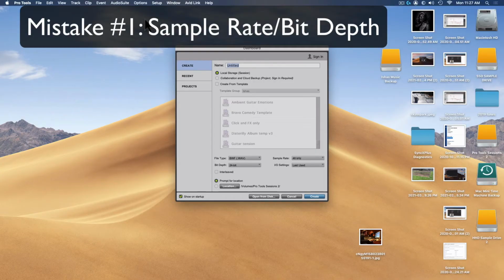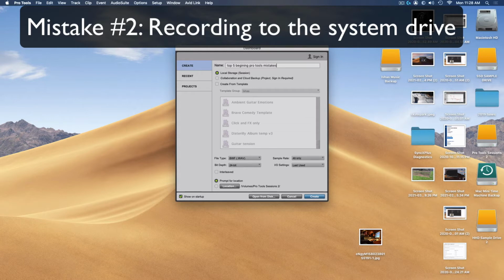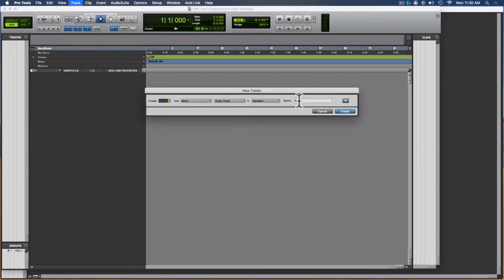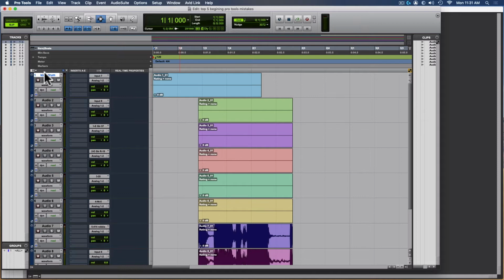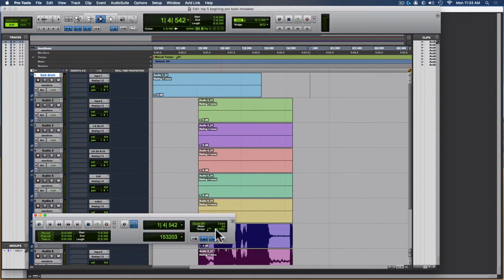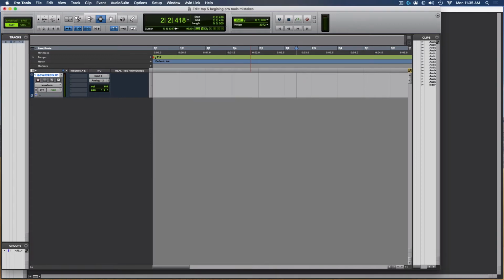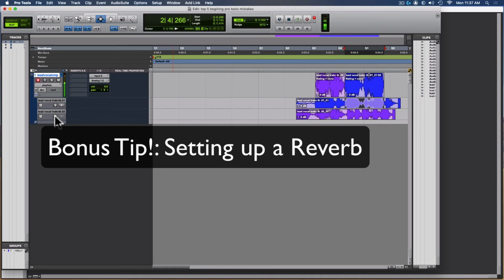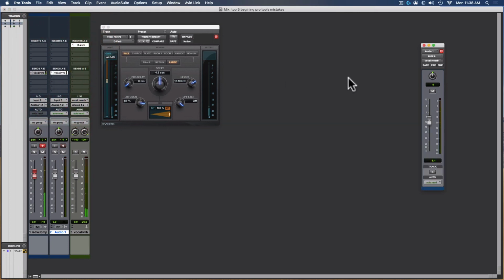Top 5 Beginner Pro Tools Mistakes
Isha “The Mad Scientist” here with the air gigs blog, and in the following video I am going to show you: The Top 5 Beginner Pro Tools Mistakes and how to fix them. I will also do my best to explain how fixing these mistakes will make your production workflow better and quicker with less computer hang ups.

The mistakes include:

1) Choosing the wrong sample rate and bit depth
2) Recording to your system hard drive
3) Not naming your tracks
4) Not knowing how to change the tempo

how to properly setup a reverb send and  return.

If you have any questions please let me know down in the comments, and if you need help with anything please check out my airgigs page linked below. I offer a variety of services included mixing, mastering, pro tools lessons, pre production notes, vocal tuning and much more.